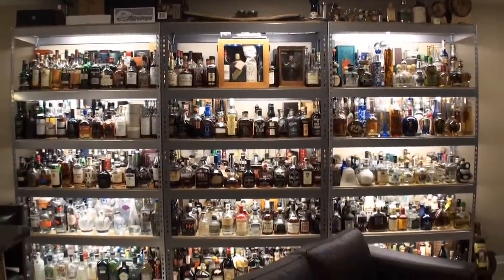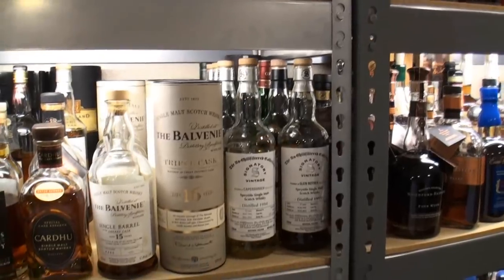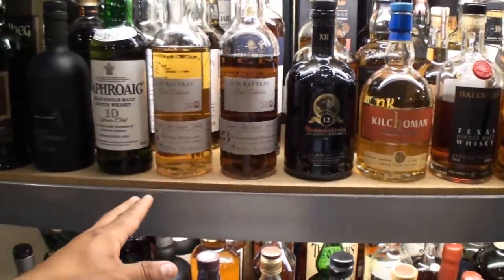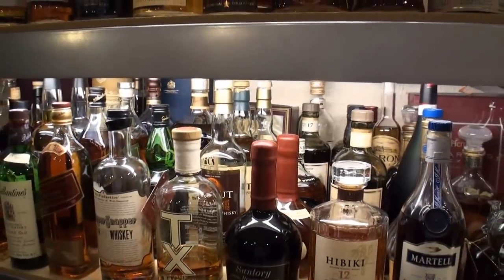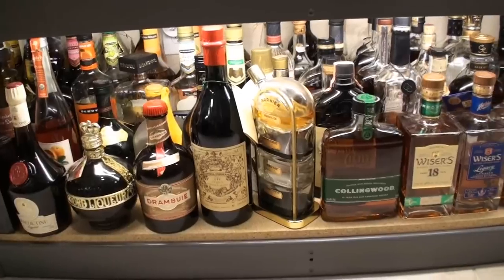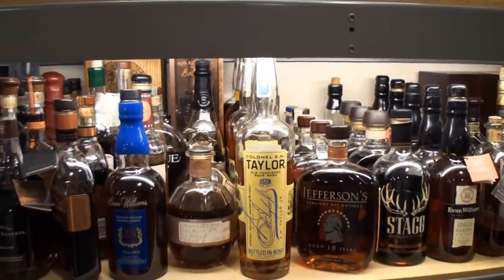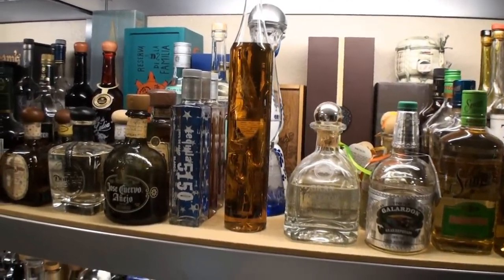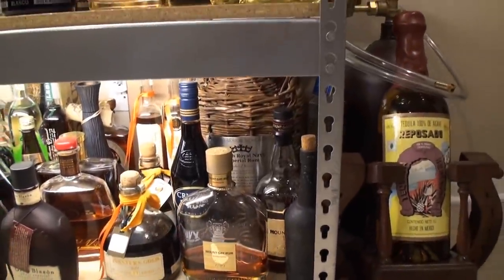My Liquor Collection and Bar Video - Updated 2014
Since my wife and I moved into our newly renovated home, I decided it was time to shoot the updated "My Complete Bar" video.  It was quite an undertaking to move all my bottles and wire up the shelving for lighting but I'm happy with the end result.  I hope you enjoy the updated video.

As of 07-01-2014, my current bottle count stands at 1,401 total bottles.  I have 873 different ones in the bar and another 528 in back stock.  So I finally got hold of the latest "Orphan Barrel Project" release and decided to shoot a review on all four of them.  We start with the 26 year "Old Blowhard" (90.7 proof @ $150), then the 20 year "Barterhouse" (90.2 proof @ $75), followed by the 20 year "Rhetoric" (90 proof @ $85) and end with the newest, the 22 year old "Lost Prophet" (90.1 proof @ $125).

As of 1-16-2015, my current bottle count stands at 1644 total bottles.  I have 962 different ones in the bar & another 682 in back stock.  I am a Certified Specialist of Spirits and have also been certified by the Tequila Regulatory Council (CRT).  I've been actively collecting for the last two decades and what started as a small basic home bar has transformed (with the help and understanding of my wonderful wife) into what I think is a pretty nice collection.
Cheers!